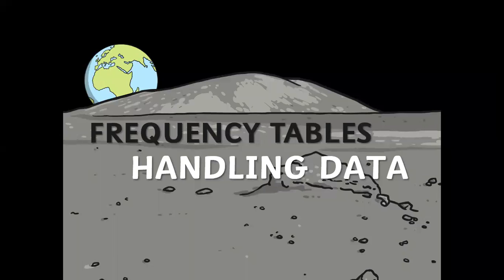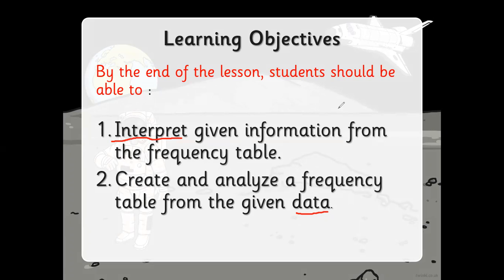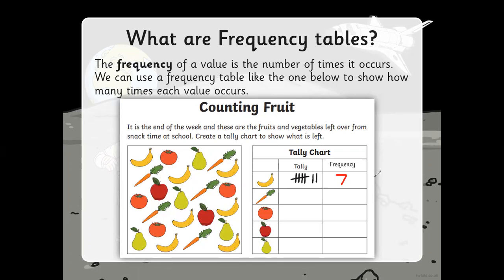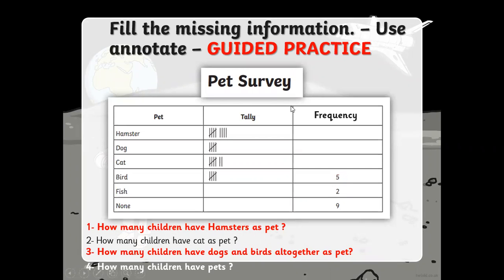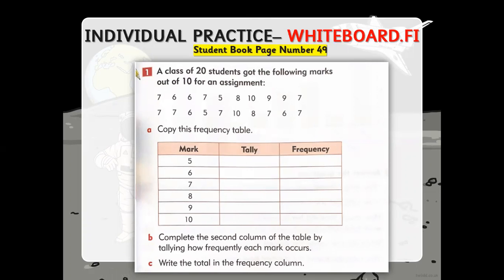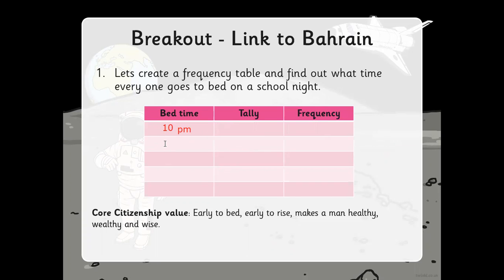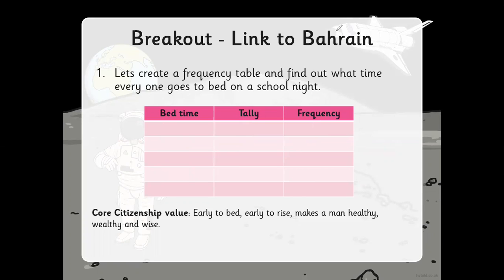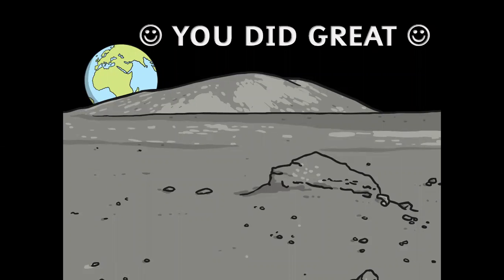Frequency Table Monday